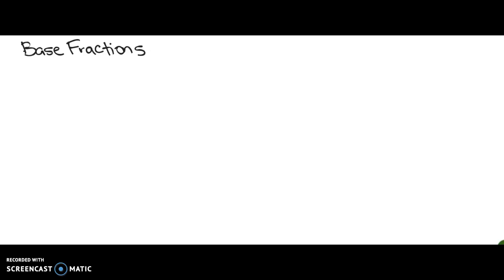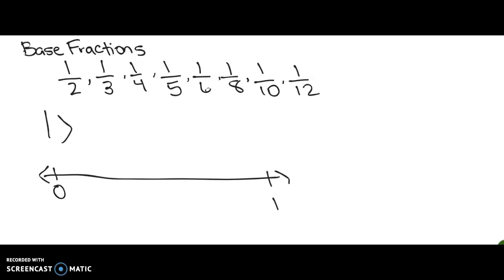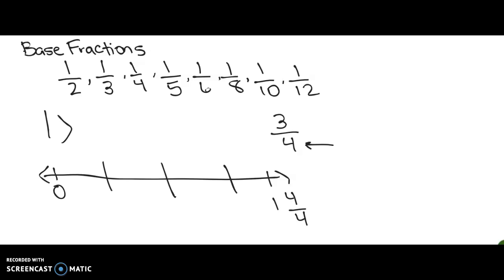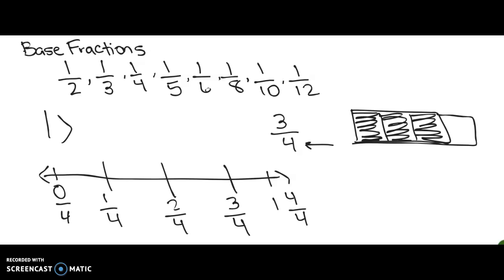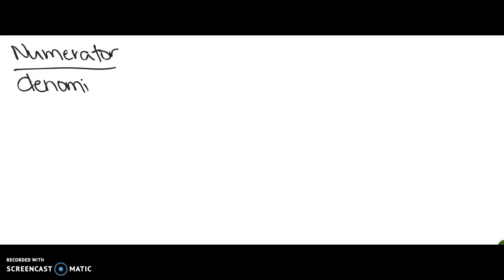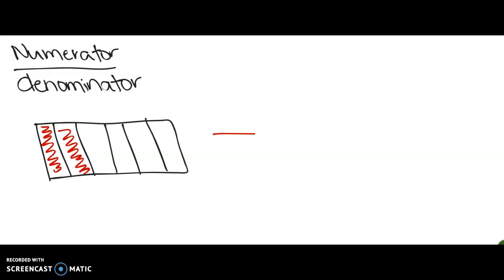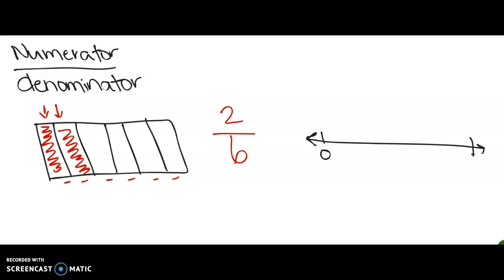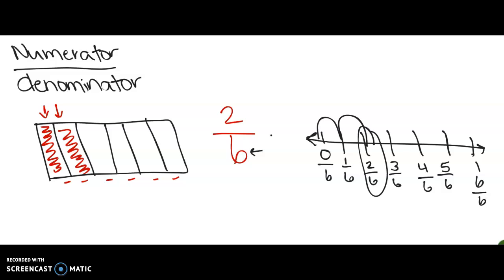Base Fractions, Fractions on a Number Line